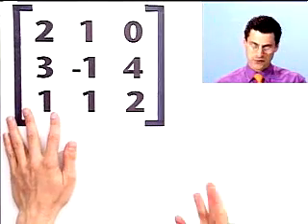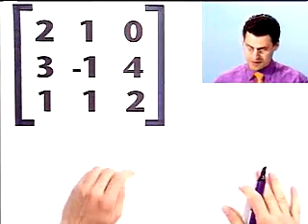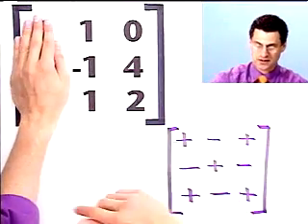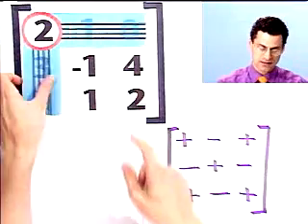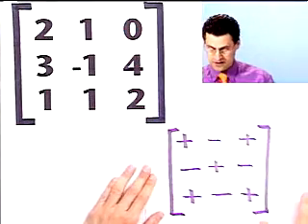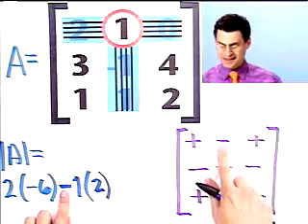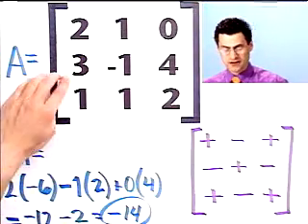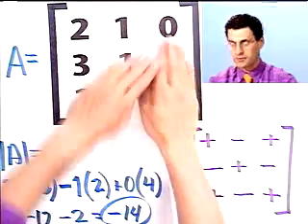3627_Determinants of matrices 11.flv